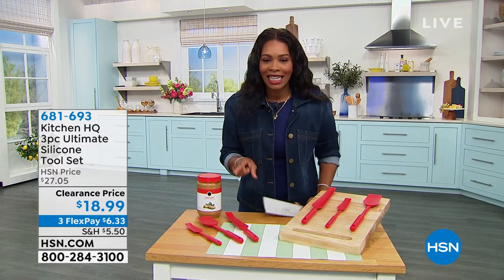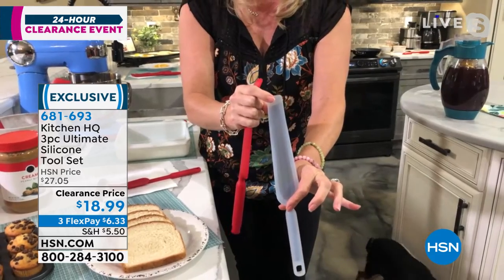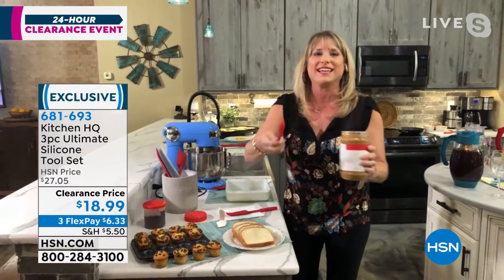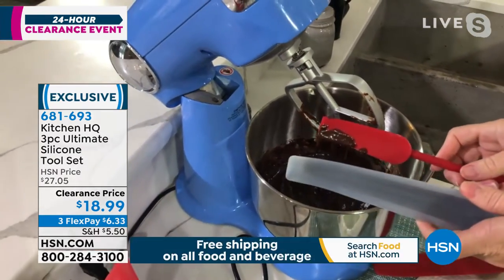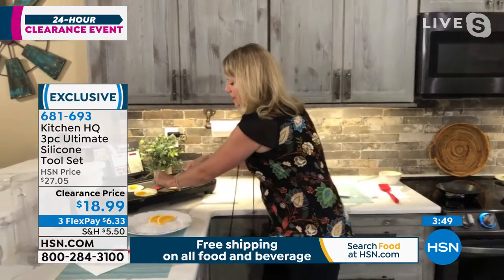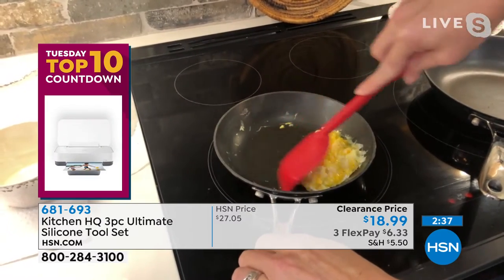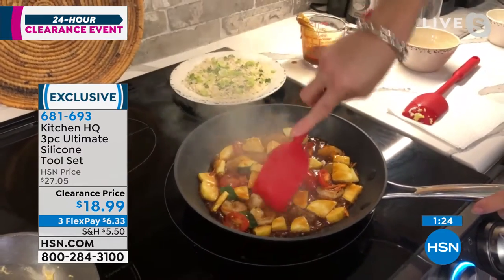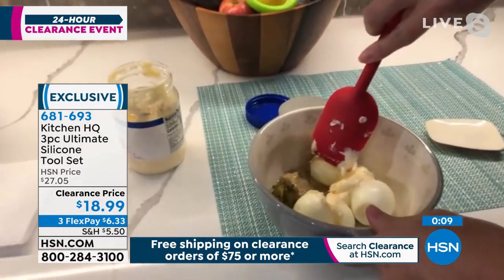Kitchen HQ 3piece Ultimate Silicone Tool Set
The Kitchen HQ ultimate silicone tool set features three unique tools, great for scraping and securing every last drop of jam, pan sauces, and cookie dough. The set includes a scraper spatula, short squeegee and long squeegee. The small squeegee is great for jars and containers, the large squeegee is great for blenders and food processors and the scraper spatula is great for stirring, scooping and spreading. The flexible tip and edges will reach the toughest of spaces, including under blender blades and the corners of baking dishes.

    Scraper spatula
    Long squeegee spatula
    Silicone squeegee spatula